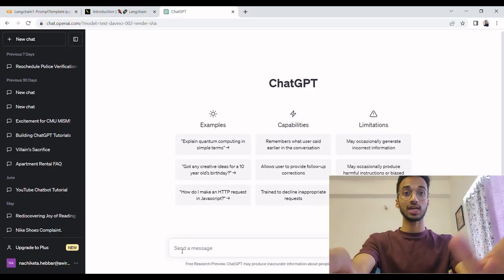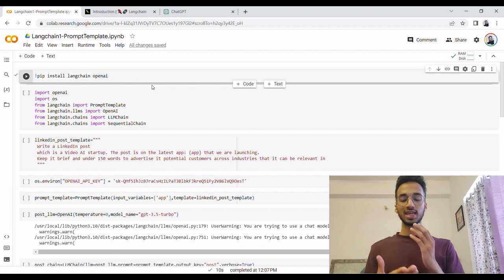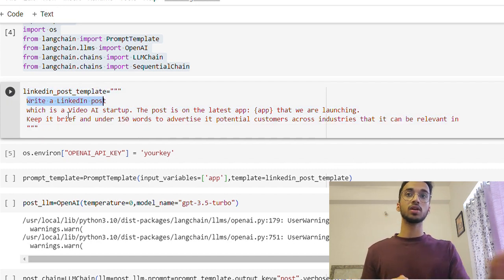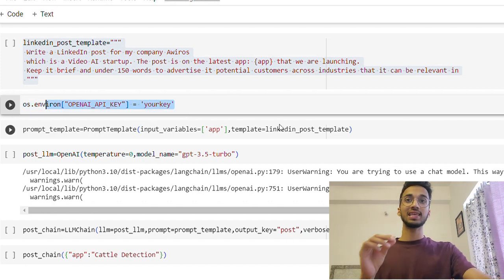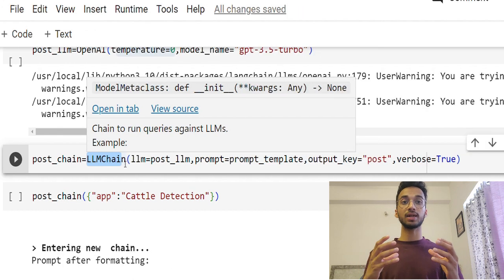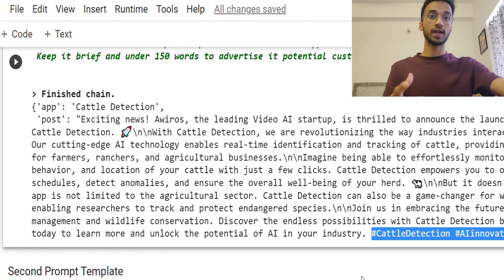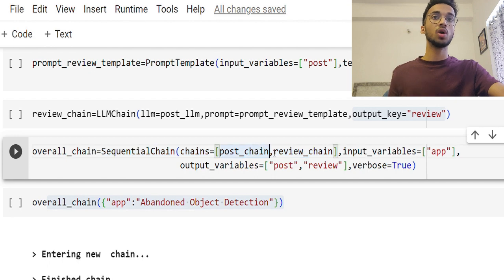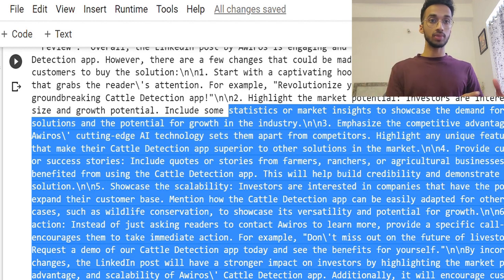Get Started With LangChain #1| LLM's + Prompt Templates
In this quick start tutorial to the concept of lang chain frame work. I explain the following concepts:

1. What is the Langchain framework? And why do you need to use it?
2. What are Prompt Templates in Lang Chain
3. How you can build a python based chatbot application, that uses lang chain to build applications like creating Linkedin/Twitter of Facebook posts for you.
4. How to chain multiple large language models of Open AI to build powerful applications